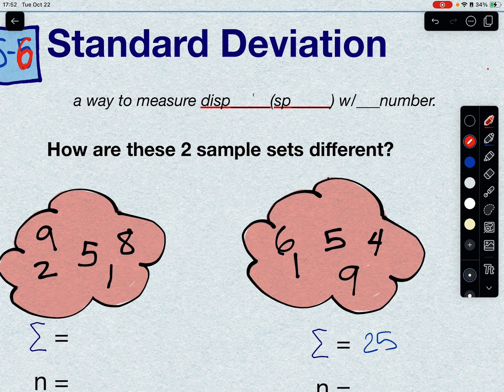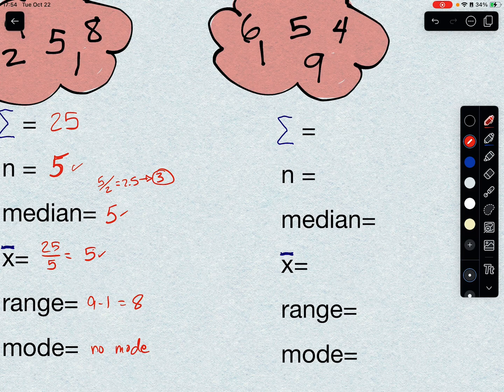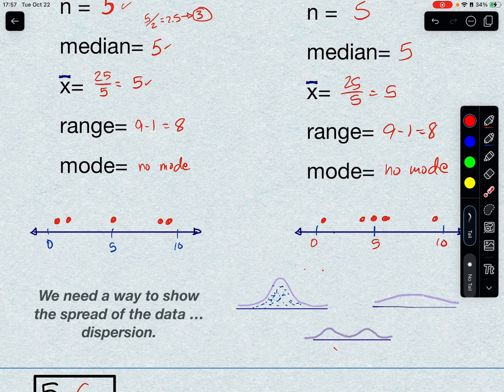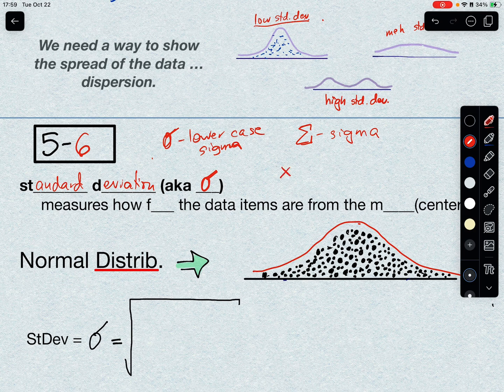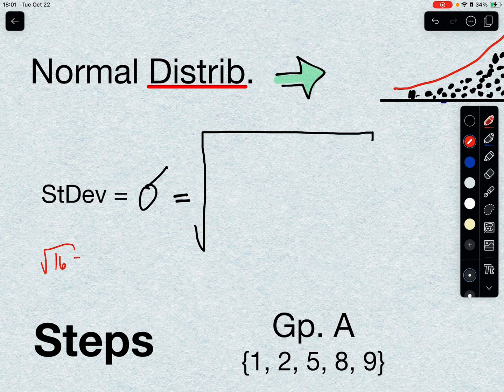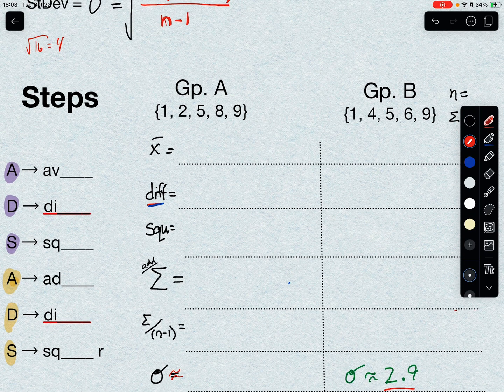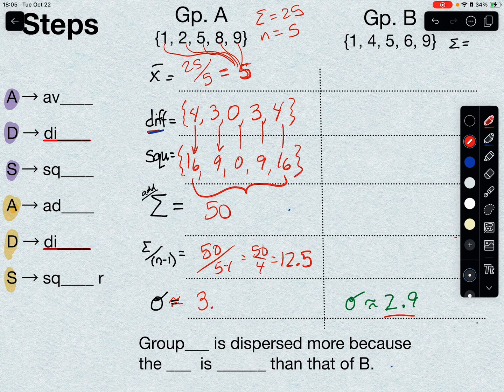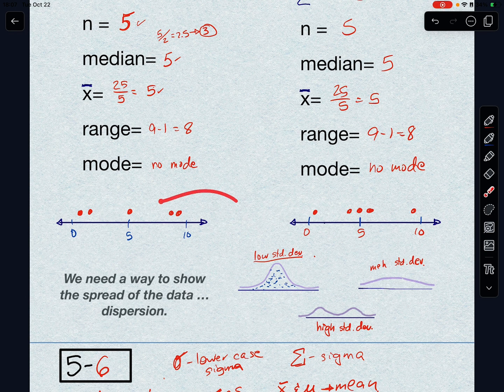5-6 standard deviation - a measure of spread